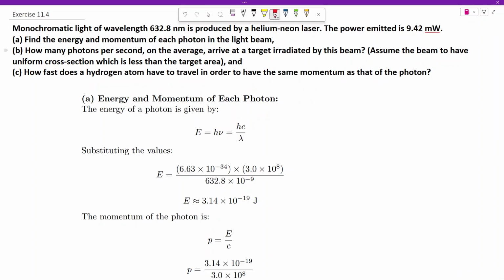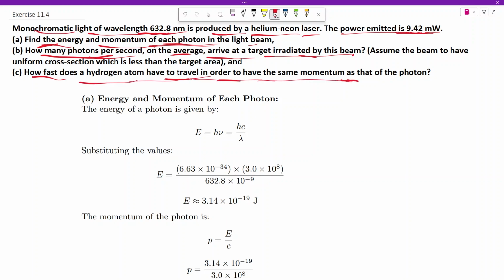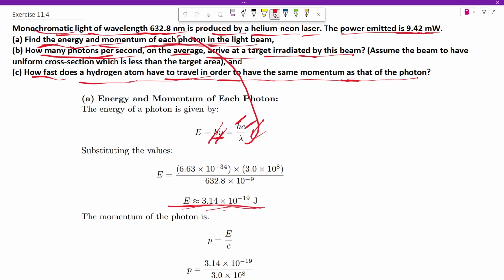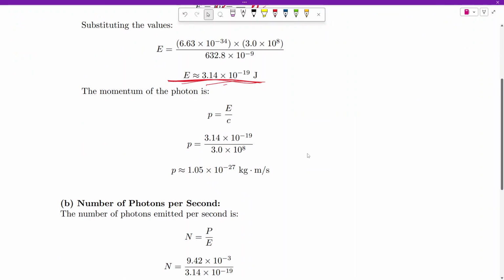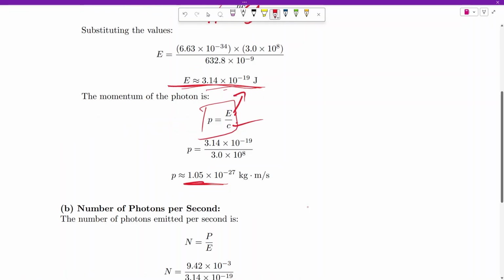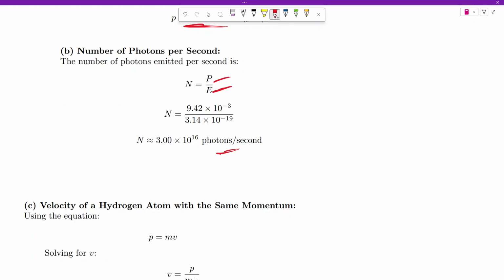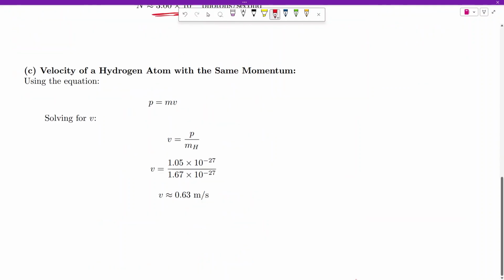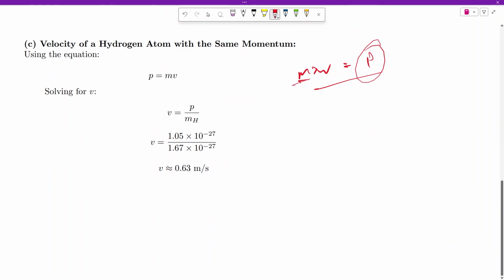Exercise 11.4 | Dual Nature of Radiation and Matter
Watch this video for a detailed explanation of exercise 11.4 on Dual Nature of Radiation and Matter from NCERT Physics Class 12. Get the solutions you need to ace your physics exams!